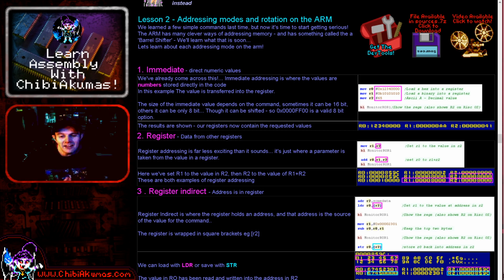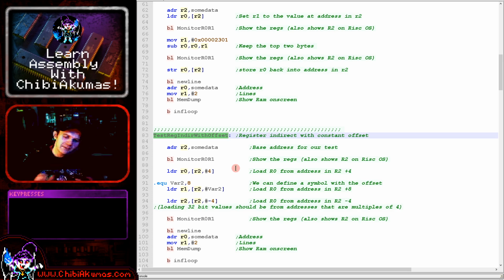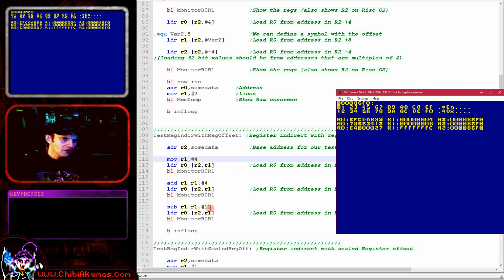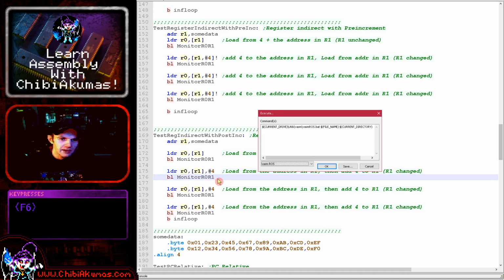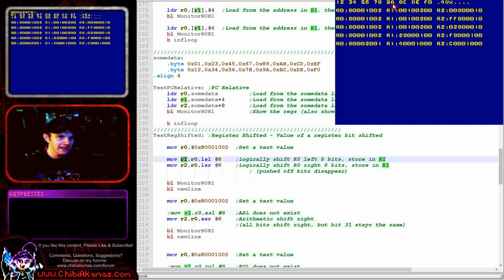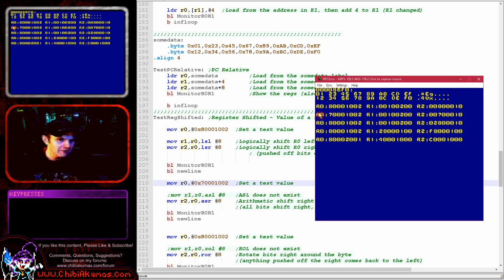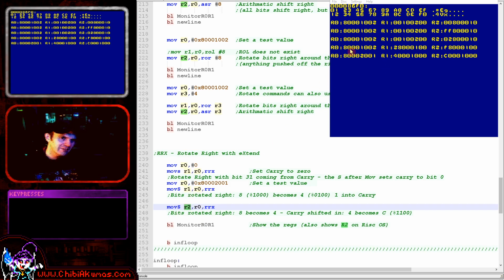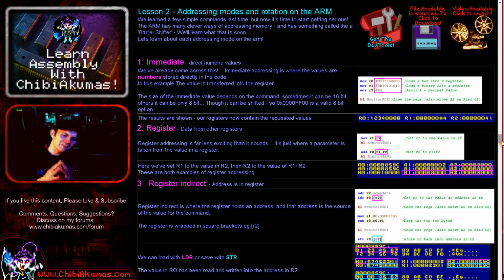Learn ARM Assembly: Lesson 2 - Addressing modes and rotation on the ARM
We learned a few simple commands last time, but now it's time to start getting serious!
The ARM has many clever ways of addressing memory - and has something called the a 'Barrel Shifter' - We'll learn what that is soon...
Lets learn about each addressing mode on the arm!